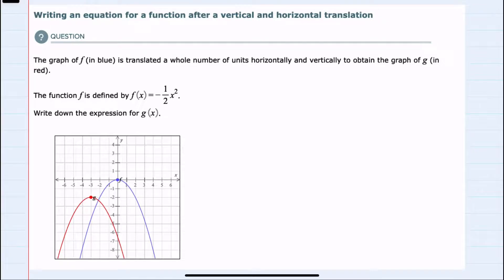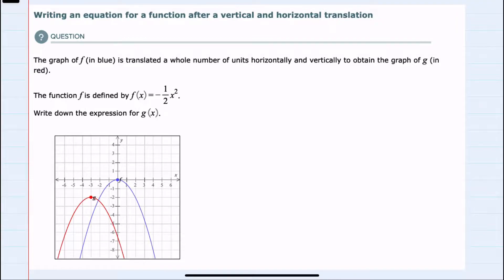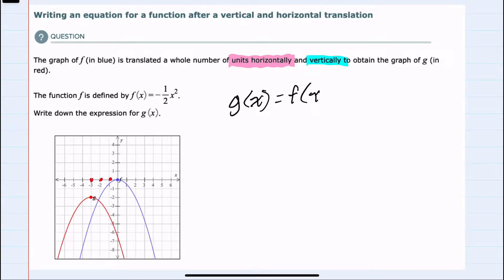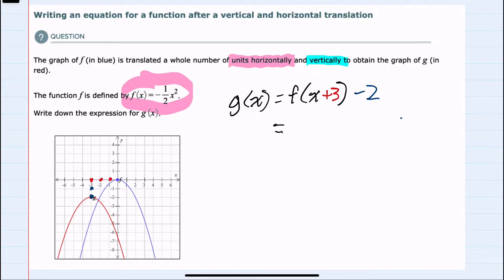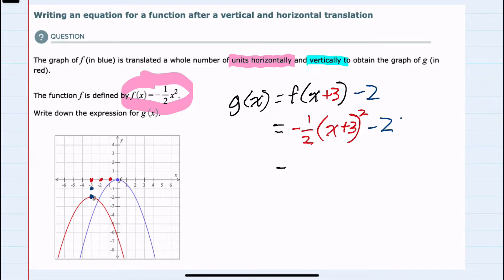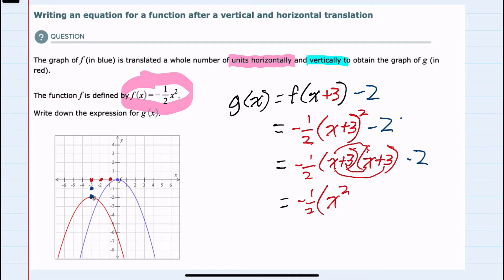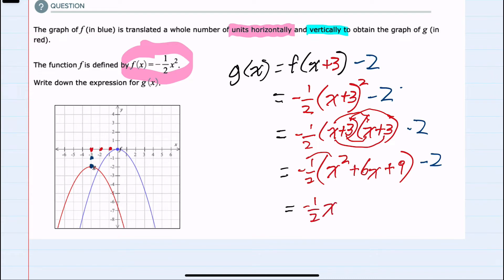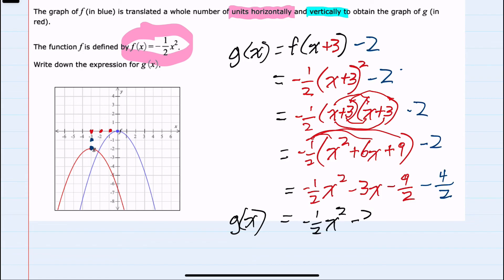ALEKS | Writing an equation for a function after a vertical and horizontal translation